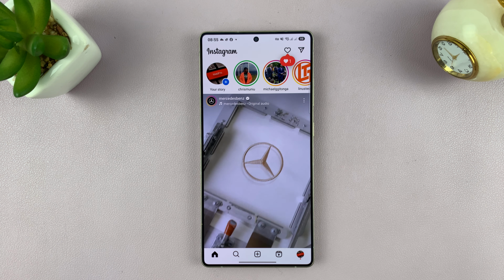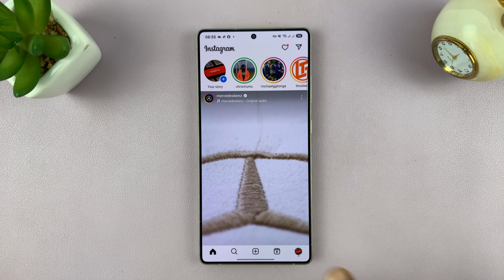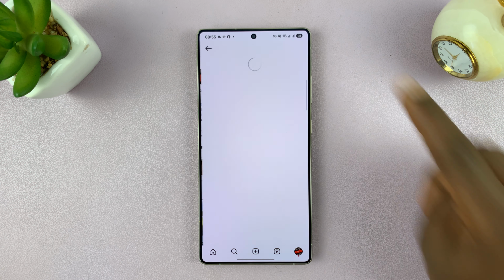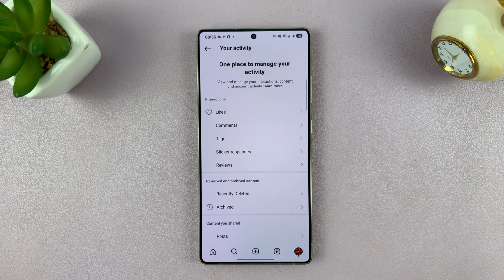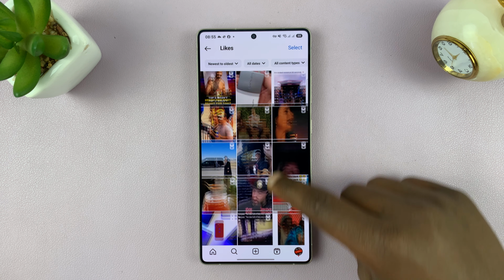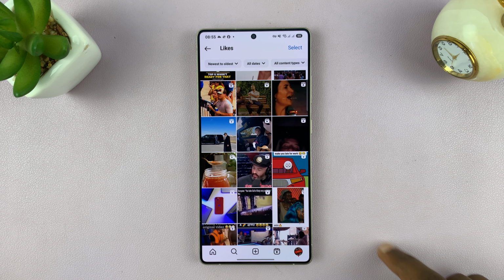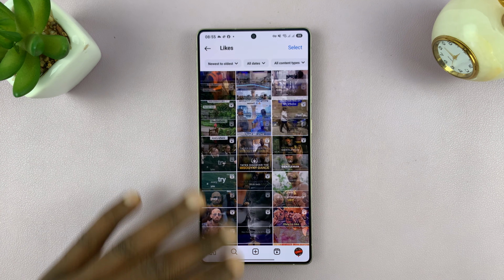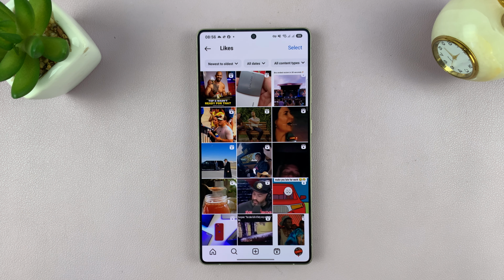How To See Liked Instagram Reels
In this video, I’ll show you how to View all the Instagram Reels you've liked quickly and easily.
Whether you want to rewatch your favorites or save them for later, this step-by-step guide will help you access your liked Reels anytime.

How To Check Liked Instagram Reels
Tap the three lines (menu icon) at the top-right corner.
Select "Your activity" from the menu.
 Under Interactions, choose "Likes."
Here, you will see all the posts you have liked, including Reels, Photos, and Videos.
You can filter the list to find Reels specifically by scrolling through the liked posts.

Cell Phone Tripod Adapter